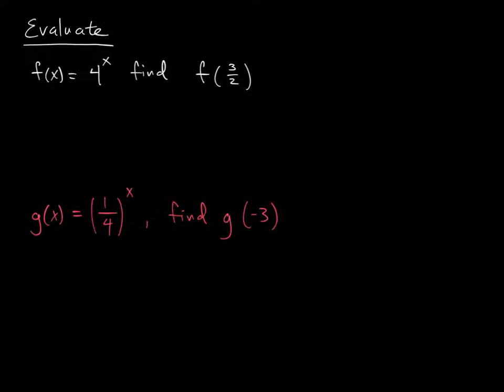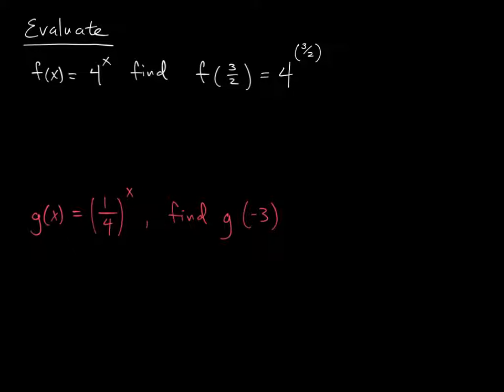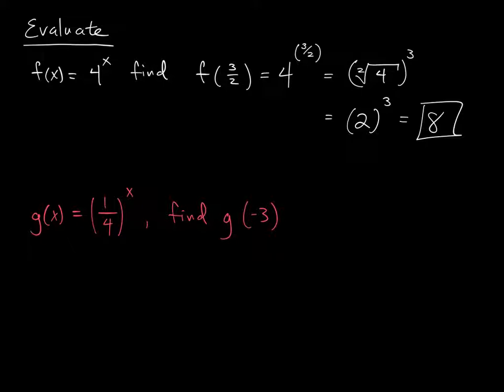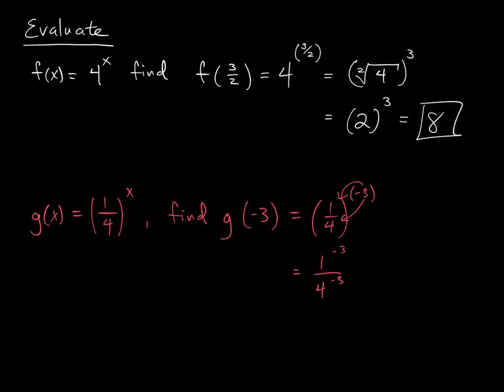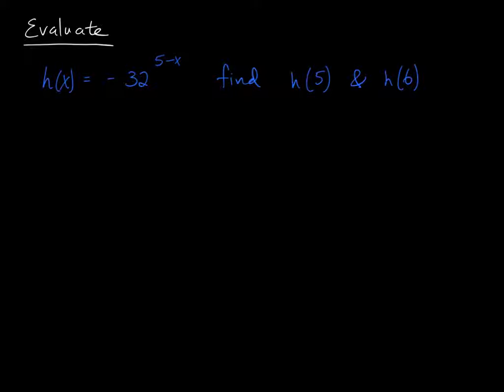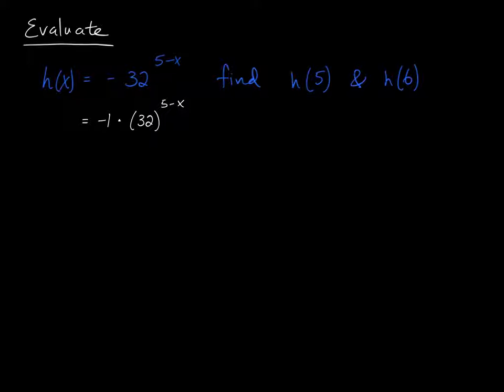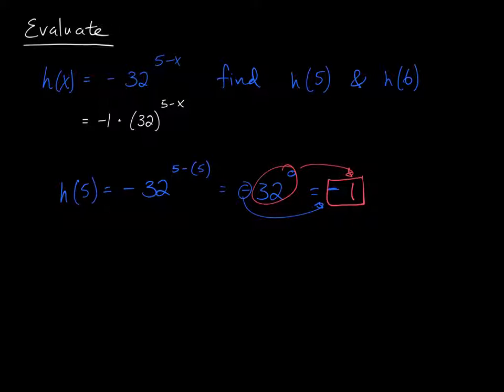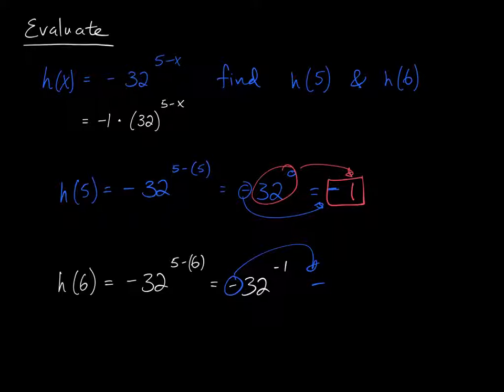Evaluating Exp Fns